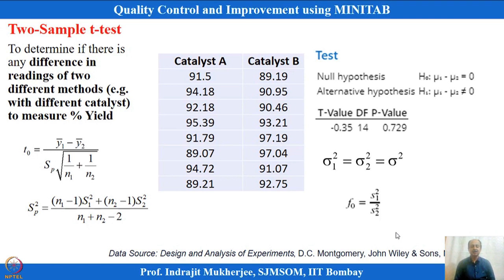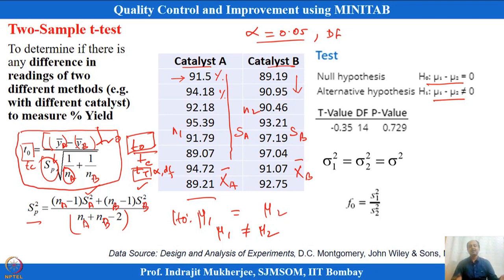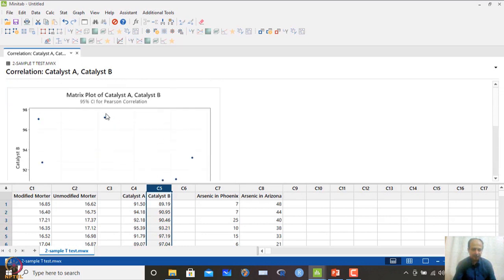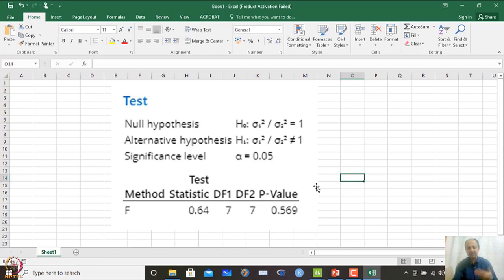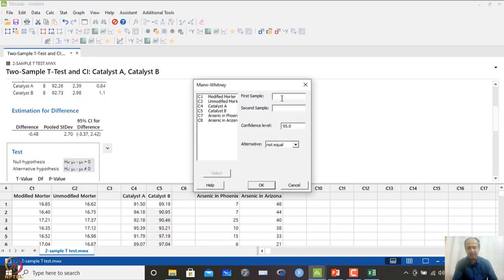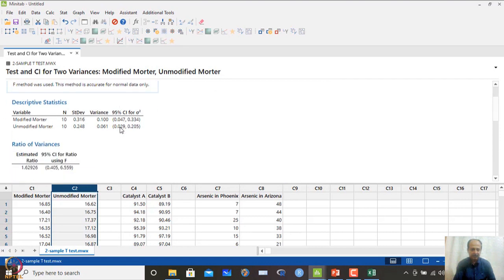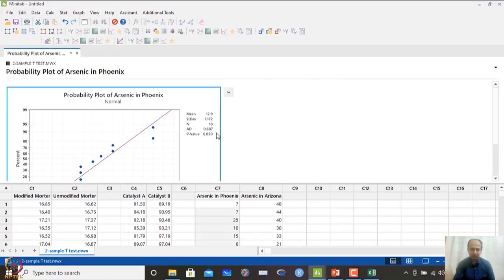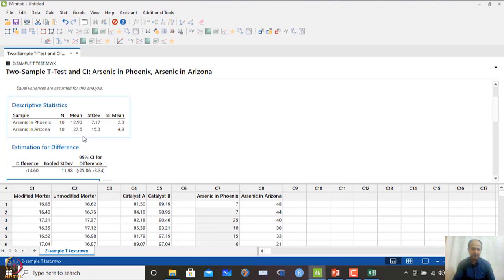Lecture 19: Two-sample t Test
Two-sample t test, Mann-Whitney test, Paired t Test